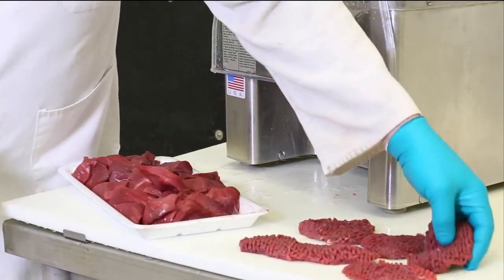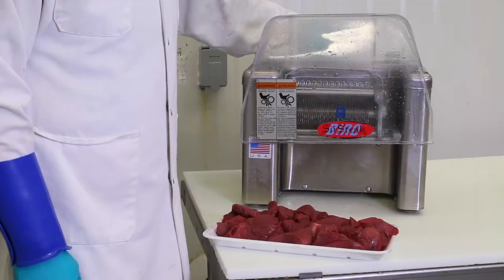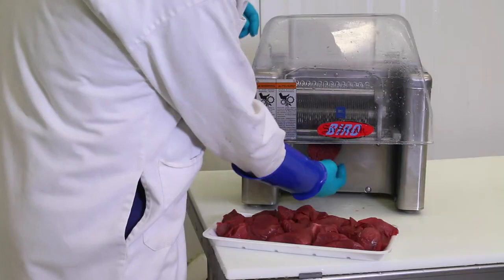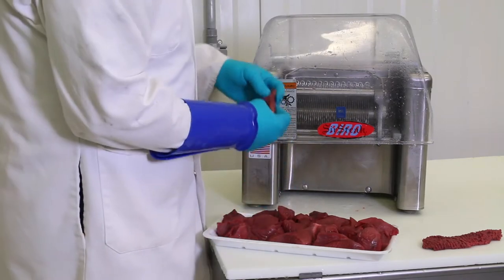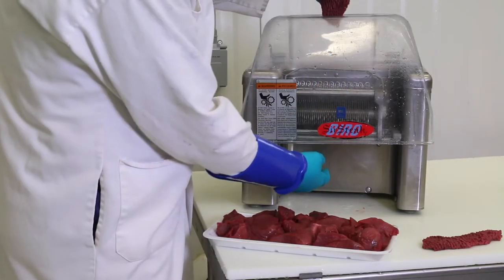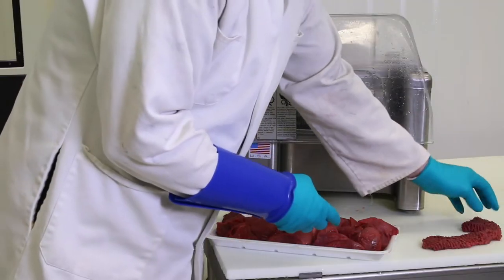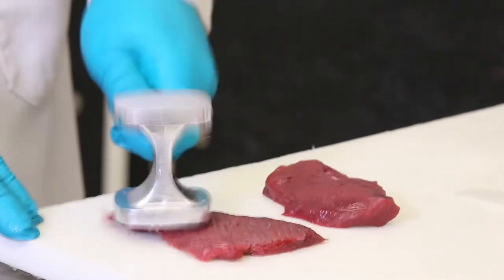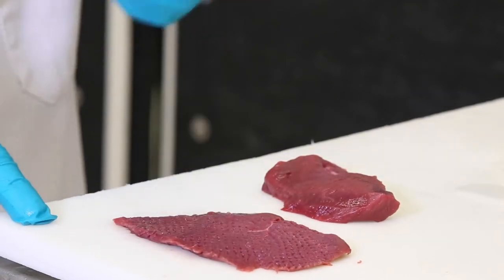Making Cubed Steak- Episode 13 of 15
To further increase the tenderness of steaks, a cuber is a good investment or tenderizing can be accomplished with a meat hammer.